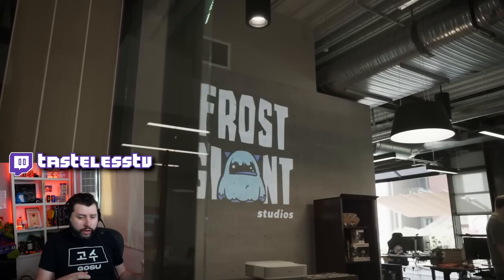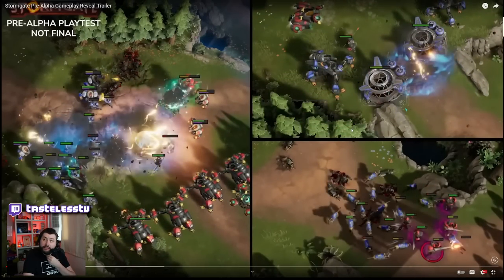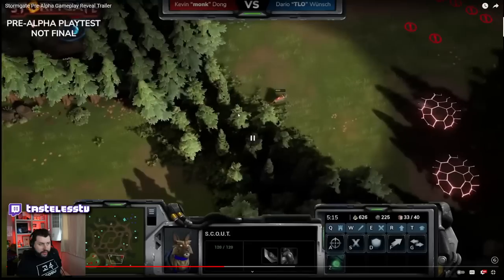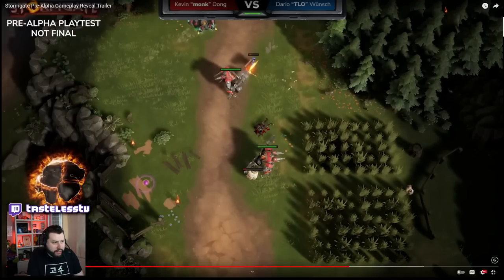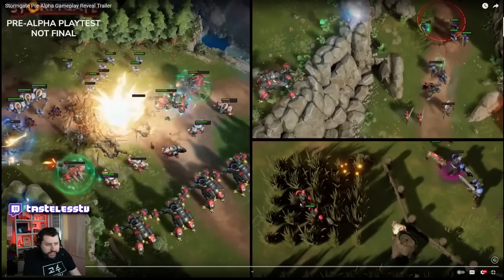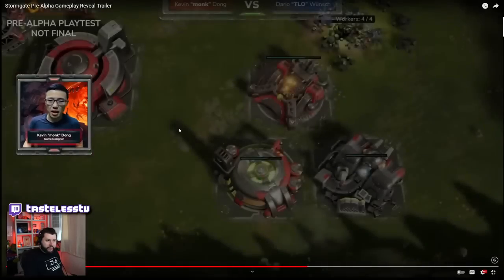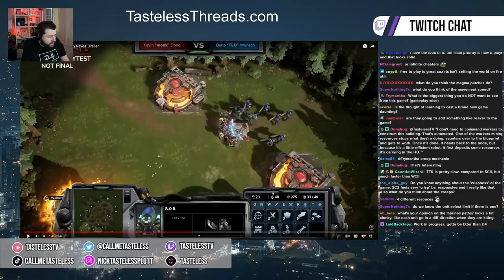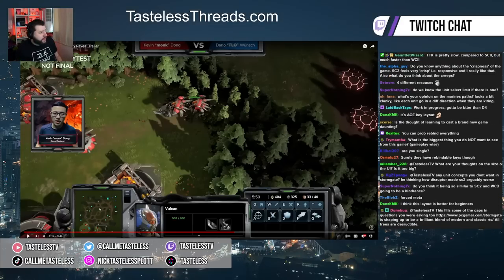Tasteless Has Some FEELINGS About The STORMGATE Alpha Gameplay